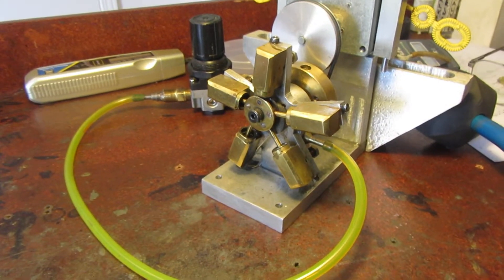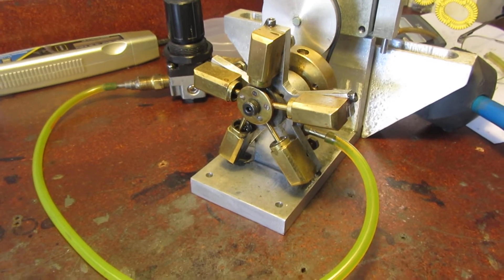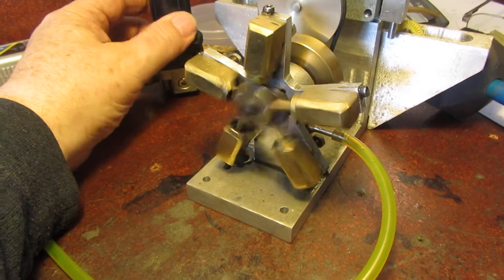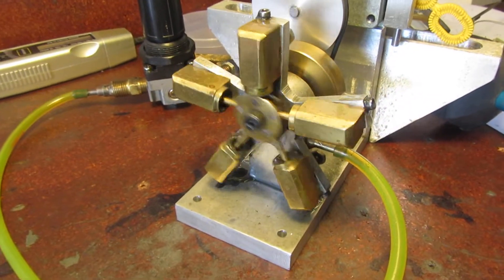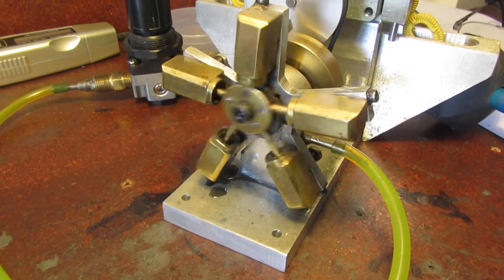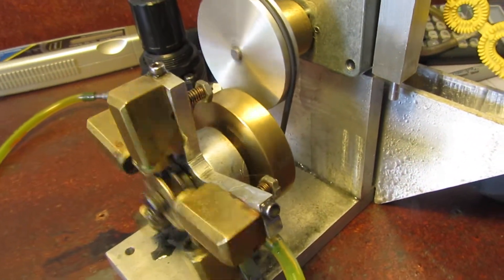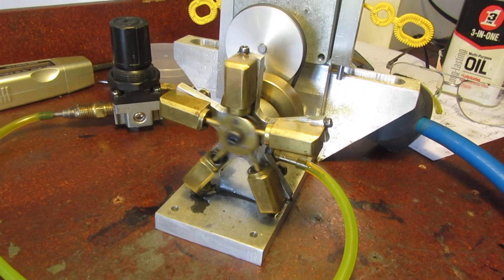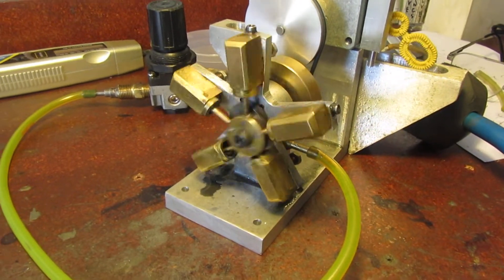RADIAL ENGINE AIR POWERED FROM BAR STOCK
This is a very nifty little radial air powered engine that I designed and built about 10 years ago. This was the first and only radial engine I had anything to do with, and it is a very simple engine with few moving parts.